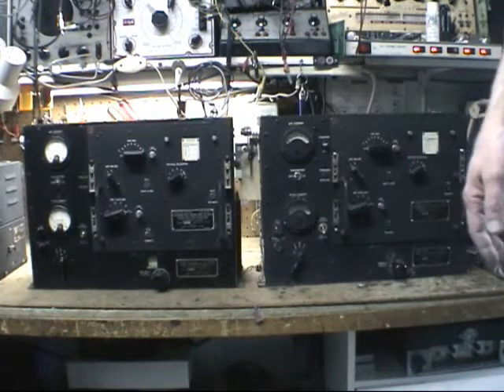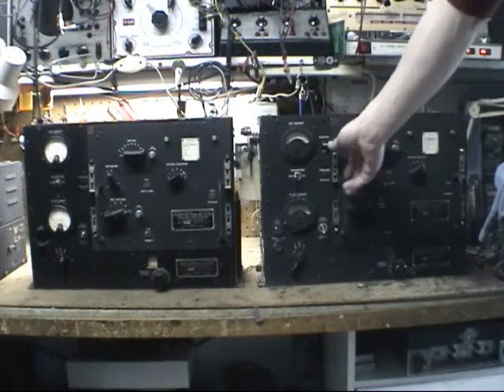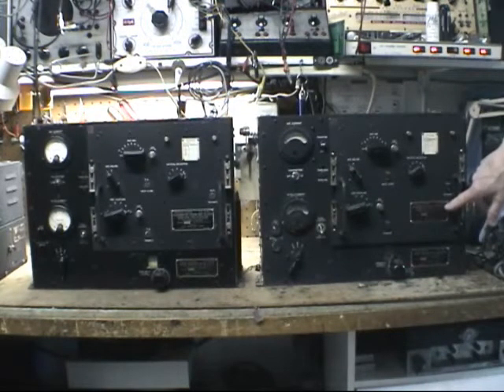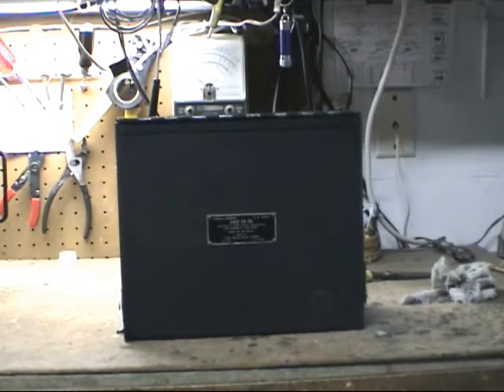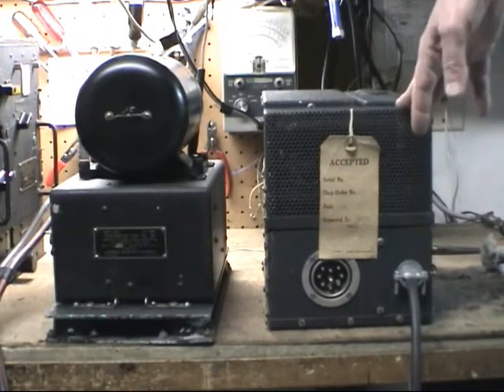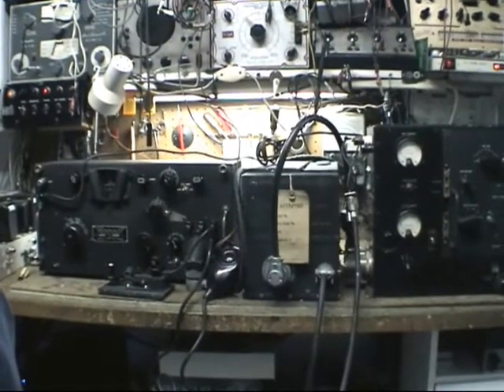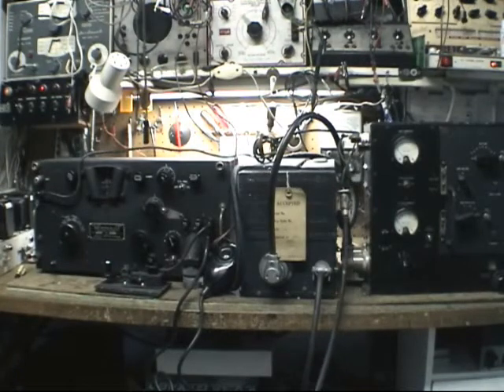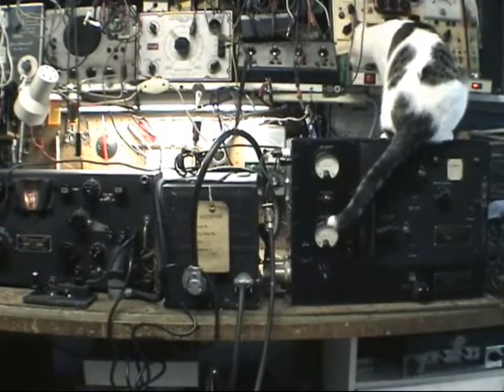SCR-245/BC-223 Signal Corps WWII Radio Demonstration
Brief demonstration of the SCR-245/BC-223 WWII Signal Corps Radio. Includes the BC-223 transmitter and the BC-312 receiver.